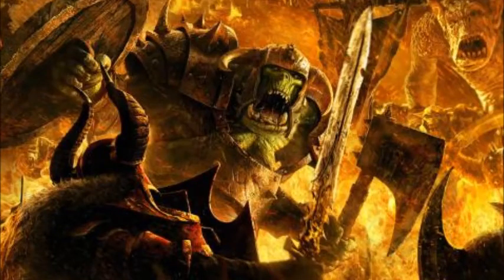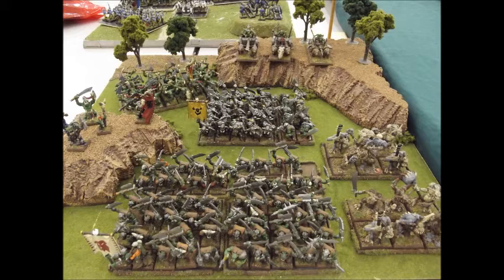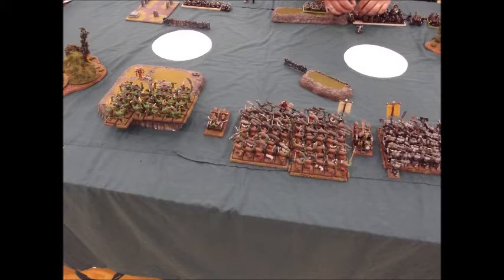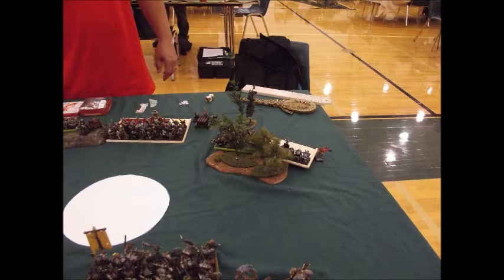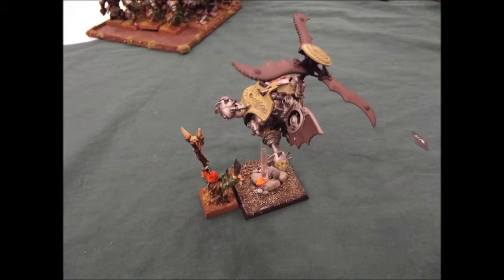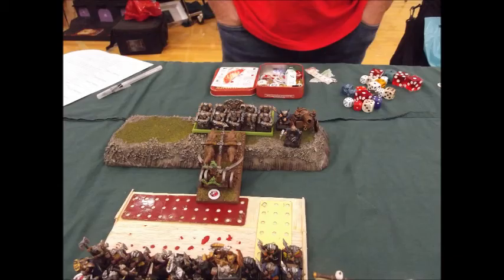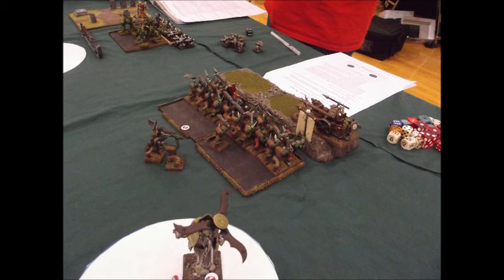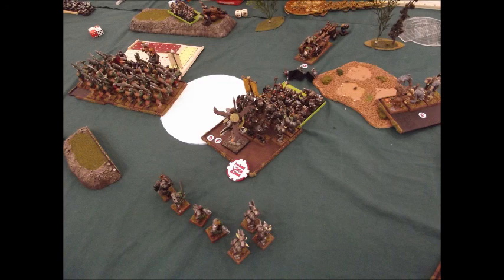BR #22 Bugeater GT Round 1- Orcs vs Dwarfs -Warhammer Fantasy Battle Report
2500 points round 1 of 5 of the Bugeater GT in Omaha Nebraska 6/7/14